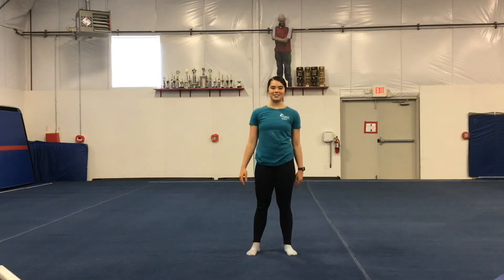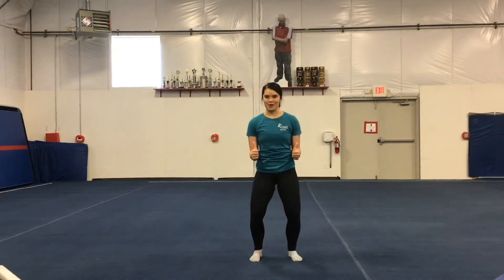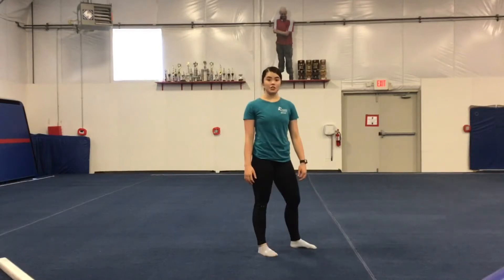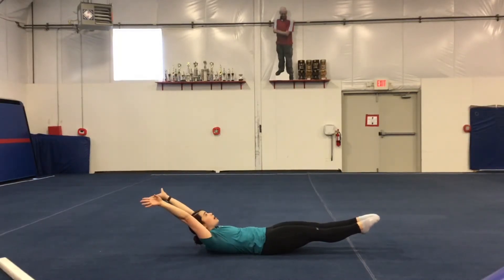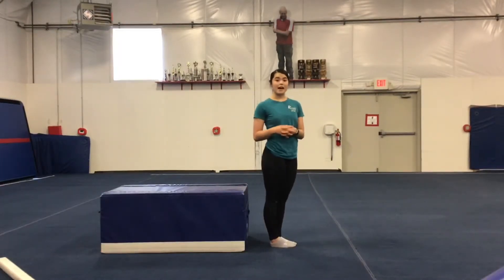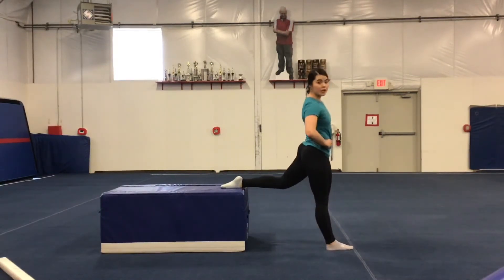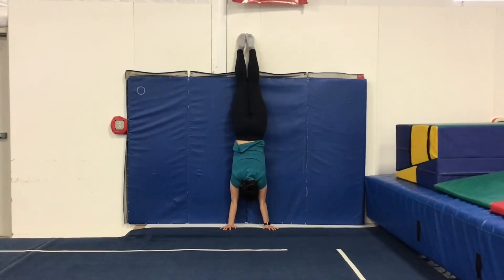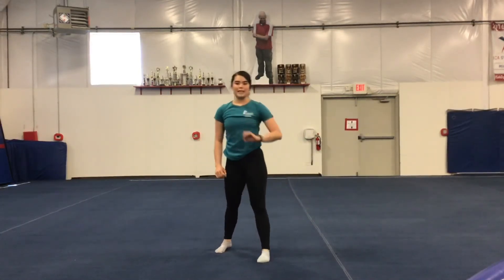Riverside Gymnastics Workout Full Body #1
Six part full body workout circuit including sprints

Lunge to squat 15 times
Hollow hold 30 seconds
Pike push-ups 20 times
Elevated lunges 20 times each leg
Handstand hold 45 seconds
Push-up to squat position/Frog hops 20 times

Repeat about circuit 3-5 times

Sprint approx 40 ft, jog back to starting point.
Repeat nonstop for 2 minutes, rest 1 minute.
Repeat sprint routine 3-5 times